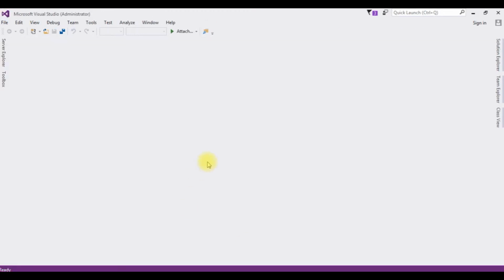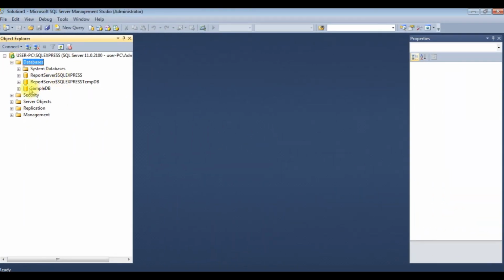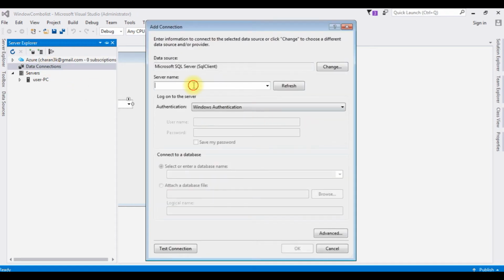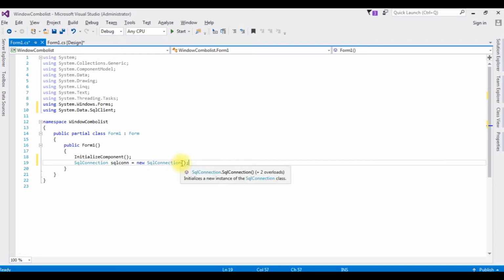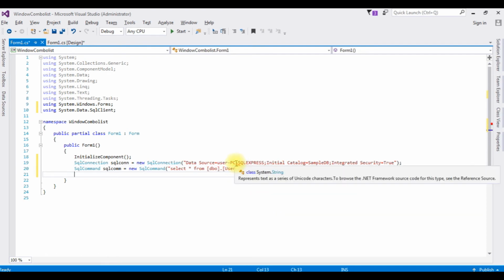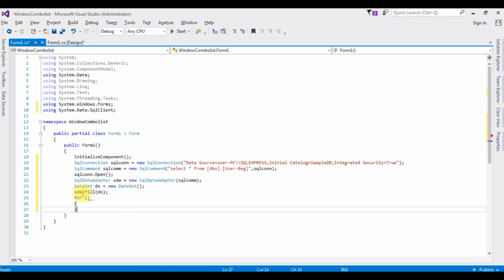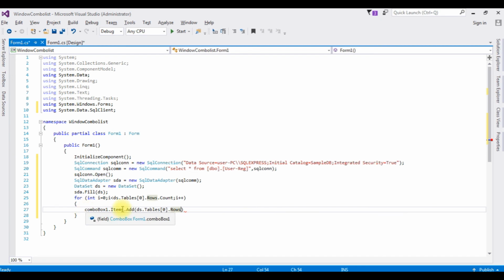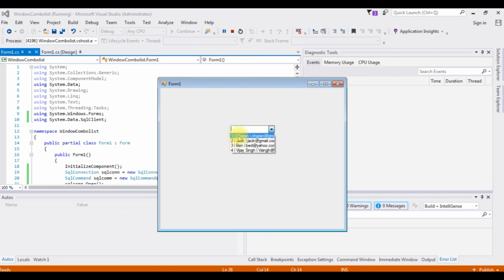combobox multiple values bind from database sql server winforms c#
Win forms fill combobox with multiple values from sql server database using asp net c#